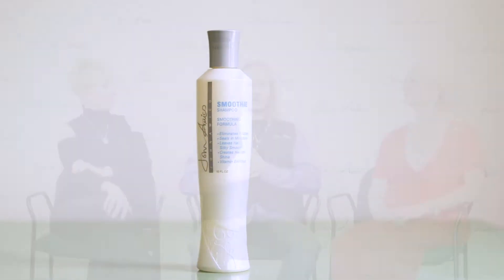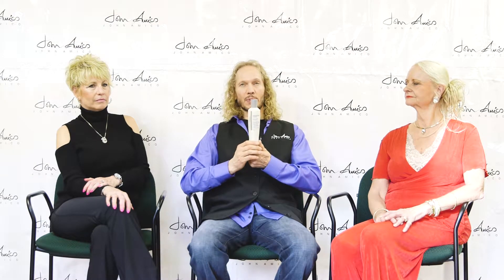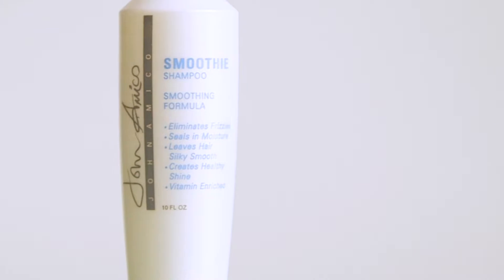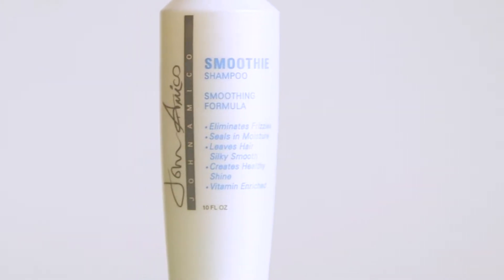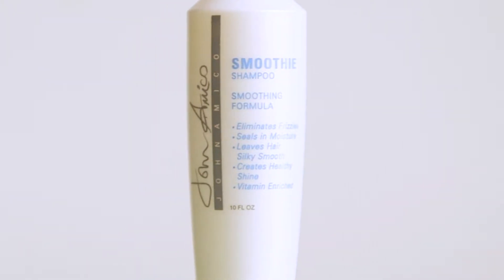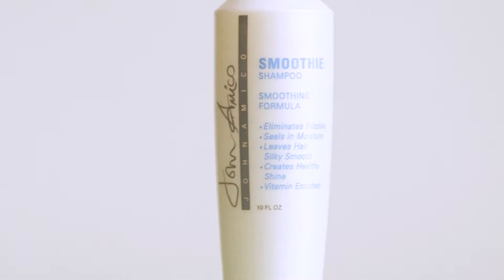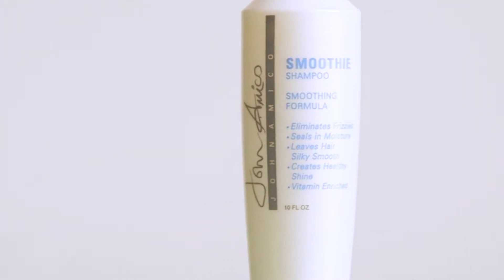Smoothie Shampoo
John Amico’s Smoothie Shampoo treats hair to a fragrant bouquet of herbs, vitamins and conditioners to make hair silky smooth and eliminate frizz. Use with Smoothie Conditioner, Frizz Fix and Super-Charged Straightener to obtain the best results.